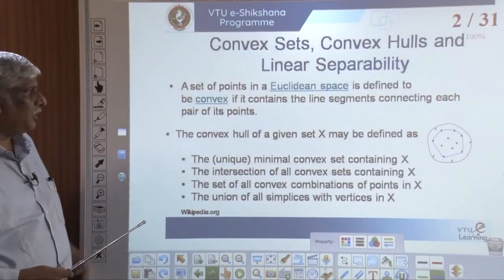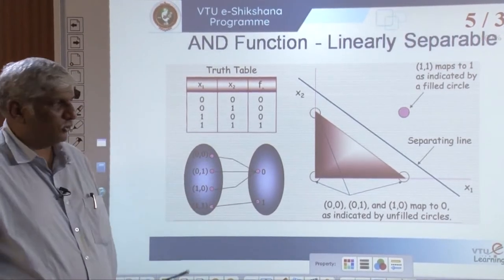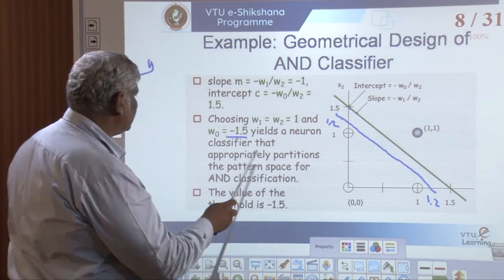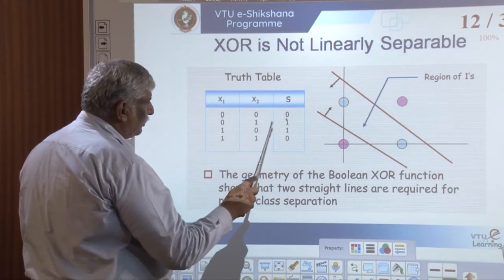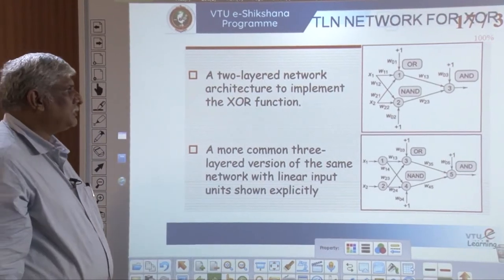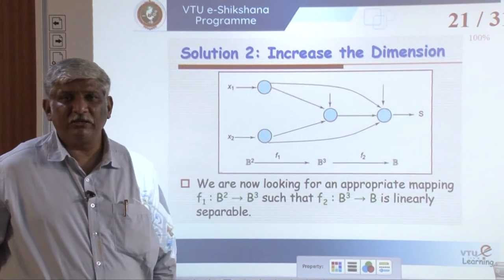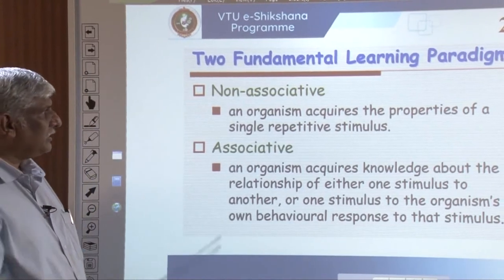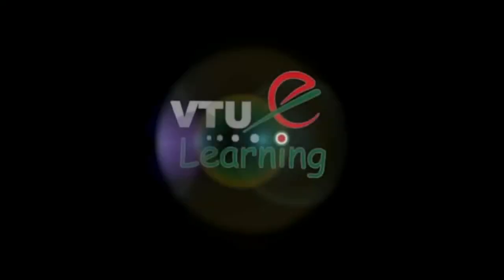Module 1 - Lecture 4